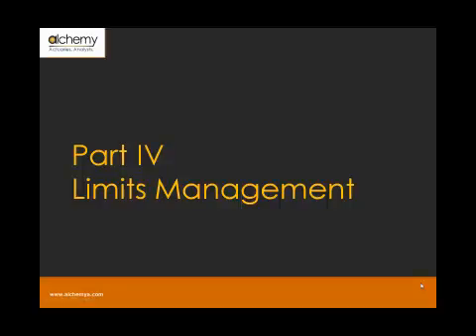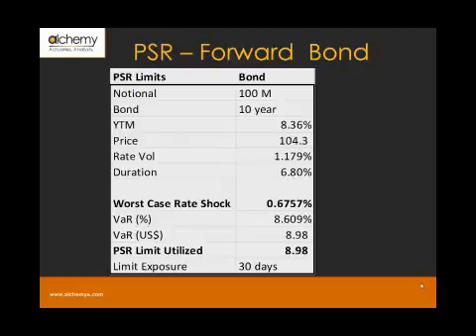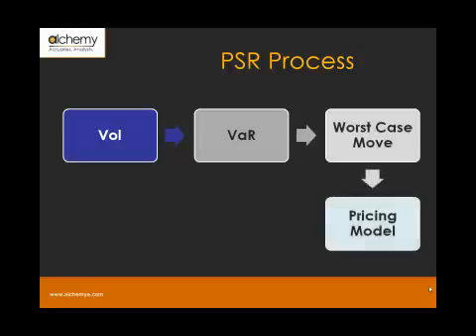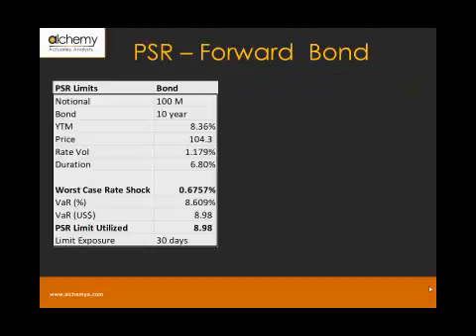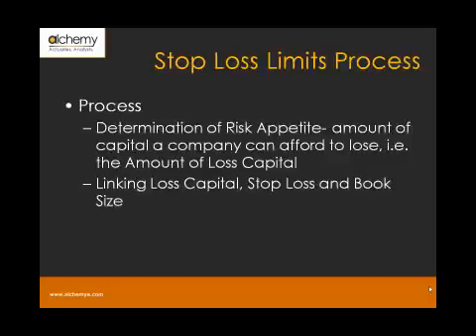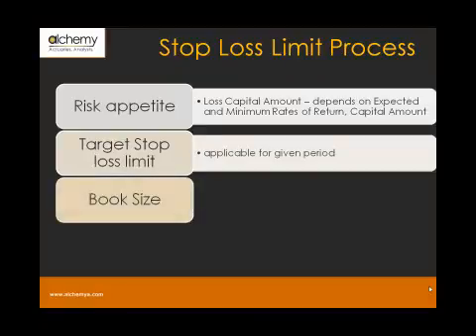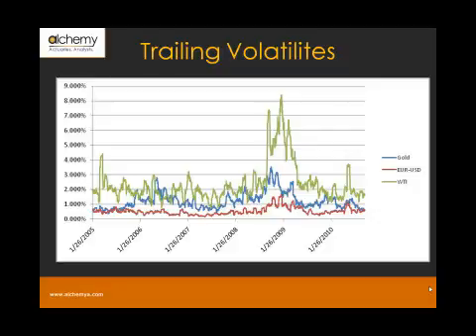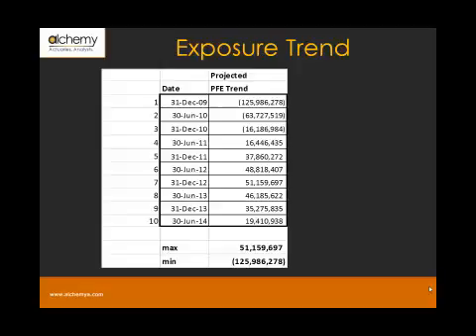Limits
We discuss Transaction and Expectation driven limits. We present 4 parts of the limit management framework, counterparty, transaction, exposure and sensitivity limits. Within counterparty limits we focus on Pre-settlement risk limits and its relationship to volatility, Value at Risk and Worst case loss and examples of how this limit is applied to bond, equity and FX transactions. This is followed by a discussion of transaction and exposure limits and their application within a trade, security operating cycle, tenor and risk classification to an individual, trader or desk. Next, we move to sensitivity limits i.e. how the framework applied to counterparty, transaction and exposure limits can be extended in light of changes to exchange rates, interest rates, volatility, earnings, share holder value & capital.